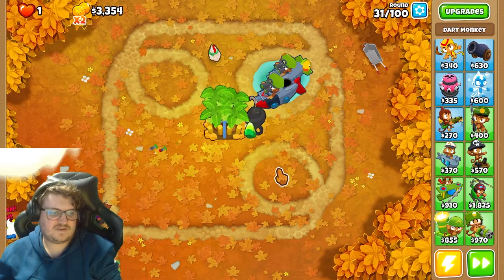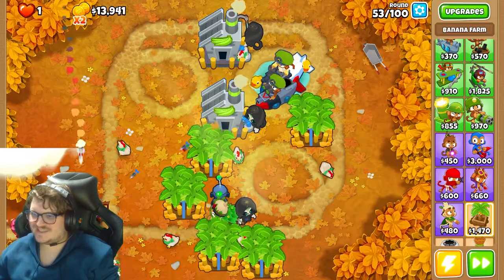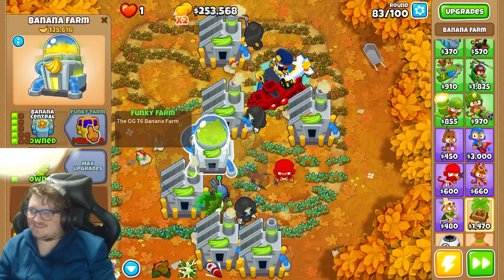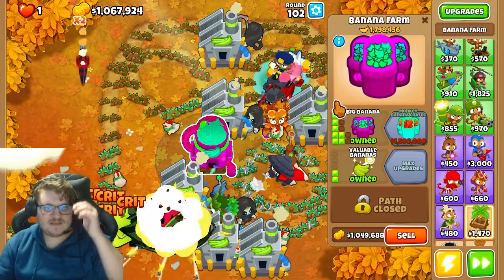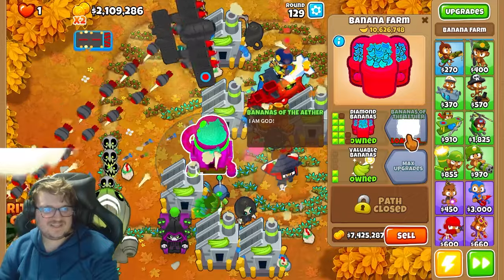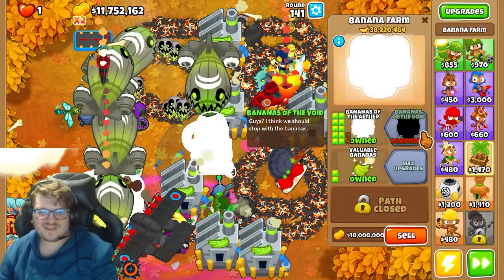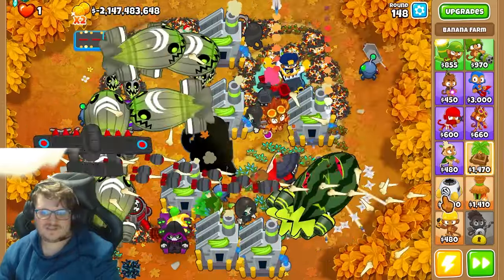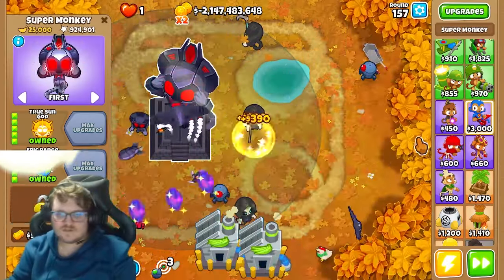This 12 TIER Banana Farm Is BROKEN!!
So in this game I testing out 12 tier Banana farm and all i can say is... THIS BANANA FARM IS BROKEN!
Here is the key words: This 12 TIER Banana Farm Is BROKEN!!

Also, if you watch to the end you will see a bonus in the video!!

, how to, Impoppable. onkey Sub, ninja kiwi, how to
How To Beat Impoppable , btd6. how strong is Monkey SUb in impoppable mode in btd6? The monkey sub pragon! Bana farm 12 tier

Game:  BTD6/Bloons Tower Defense 6